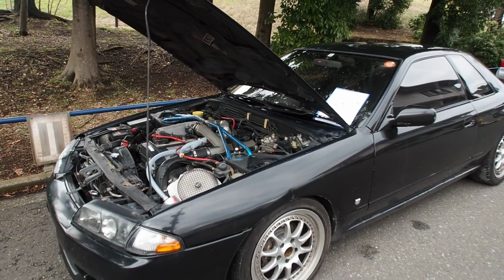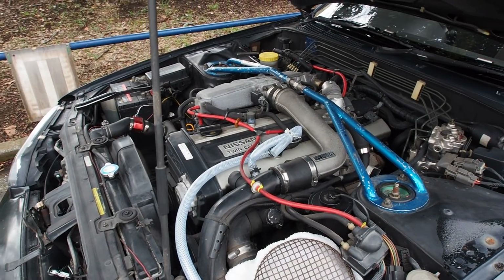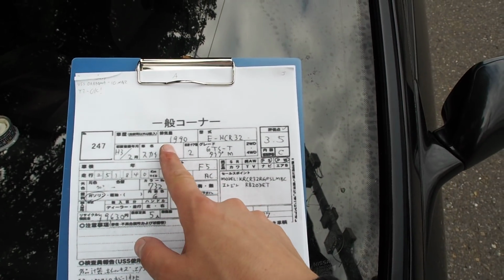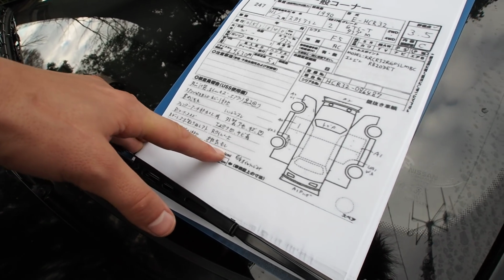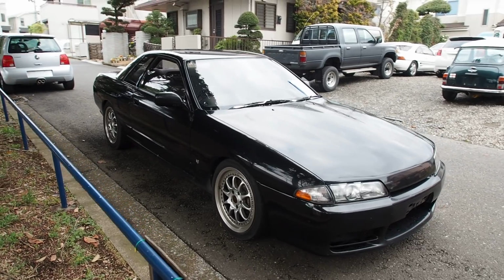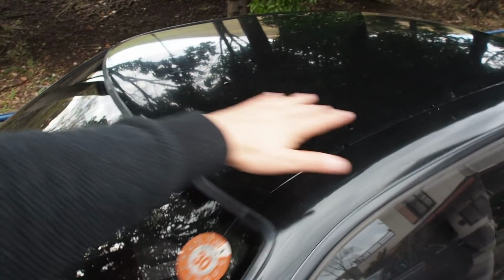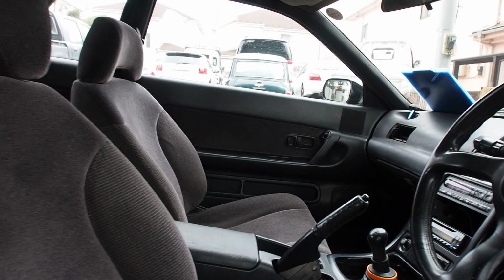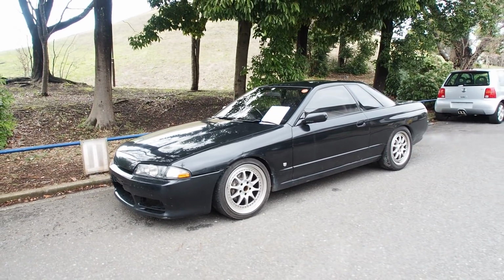1991 Nissan Skyline GTS-T (USA Import) Japan Auction Purchase Review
1991 Nissan Skyline Purchased and Exported from Japan

***Extra Channels***

Derek Weldon